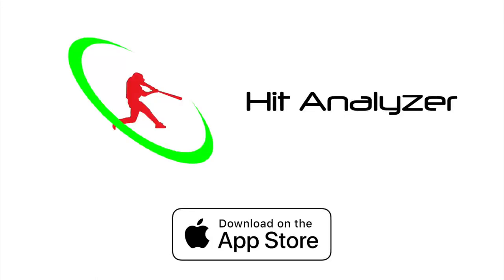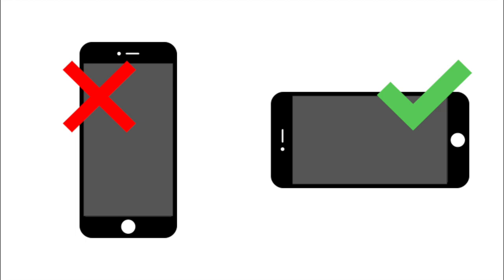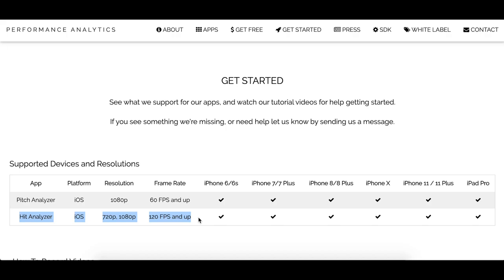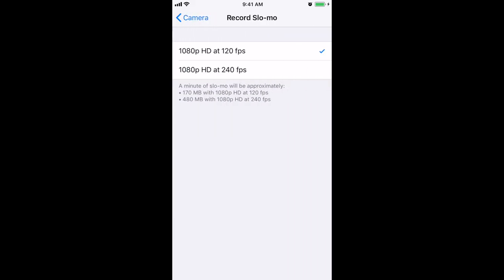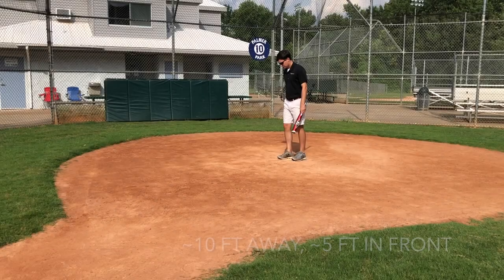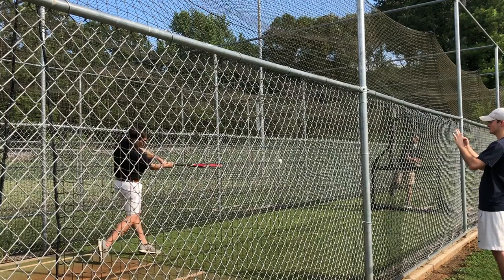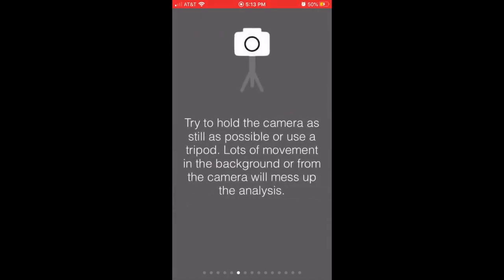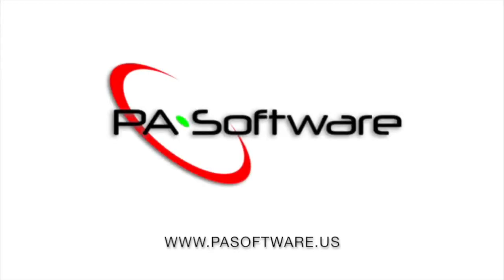How to record videos - Hit Analyzer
Learn how to record videos for our Hit Analyzer iOS app.